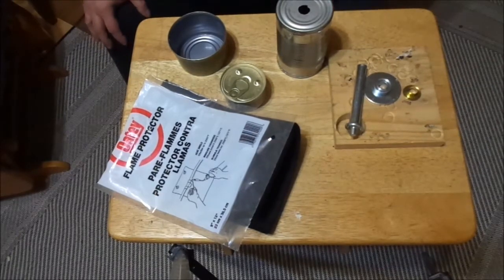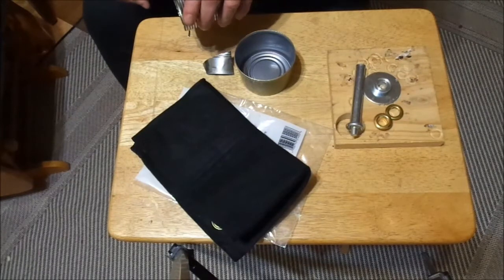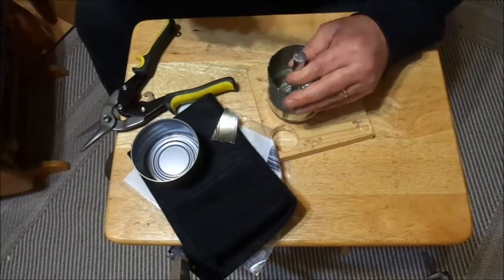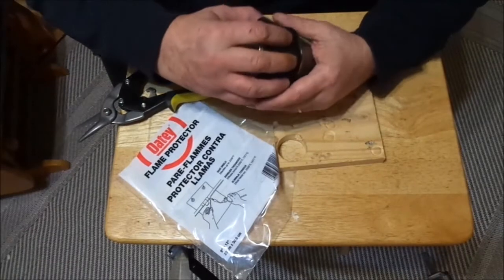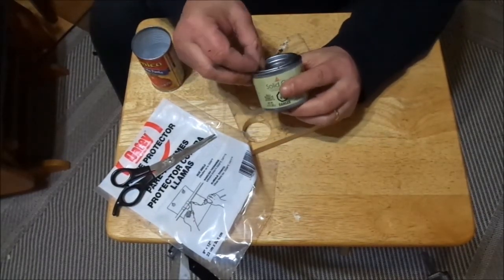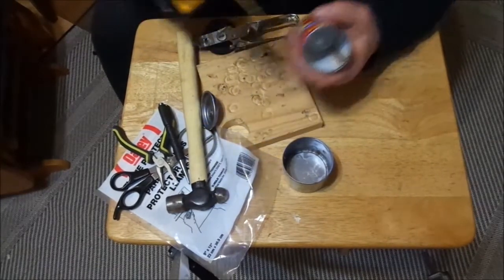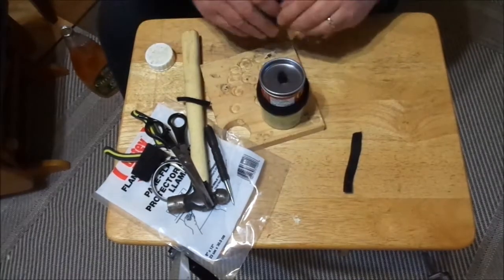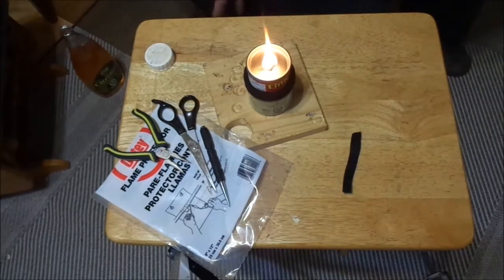Fancee Feest Alcohol Camp Stove Next Generation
In This Video TooBad Reinvents The Wheel With His Twist On The Popular Fancee Feest Alcohol Camp Stove. Building Two Stoves , One Using A Salmon Tin For Higher Elevation United Kingdom Wildcamps naming this stove High Elevation Alcohol TooBad Stove or H.E.A.T.S, And The Other Is A Stove With A Built In Light Source. Cheers!